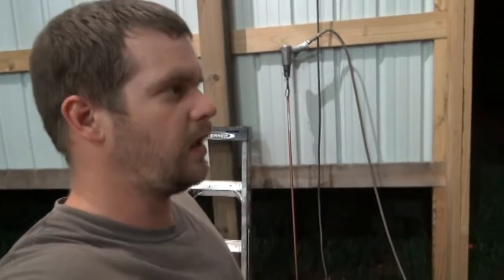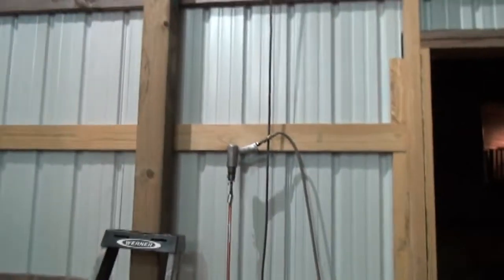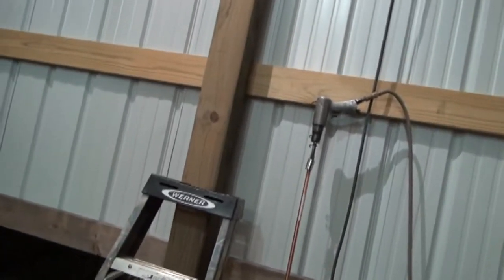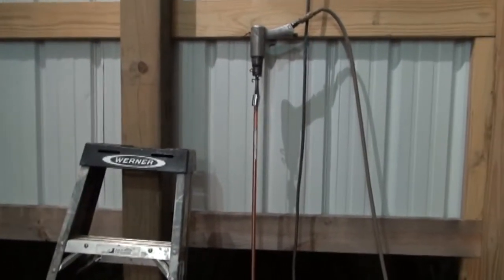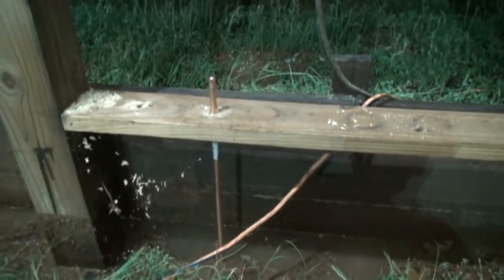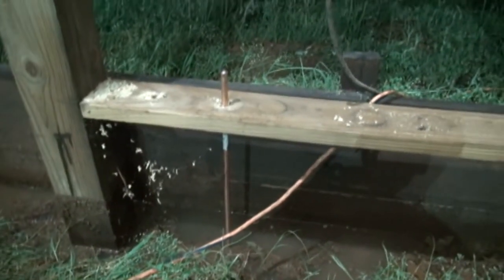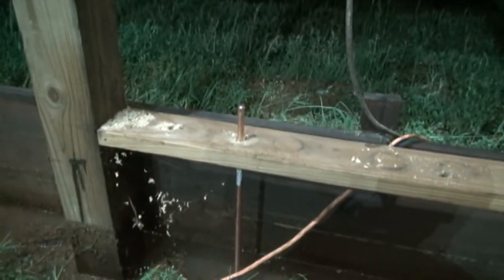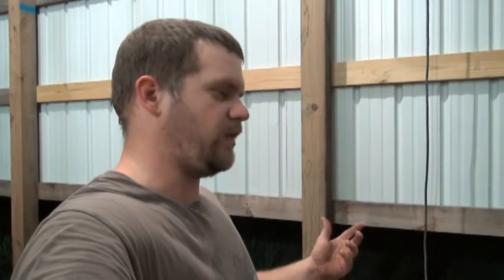How to Install a ground rod without a hammer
A different way of installing a ground rod